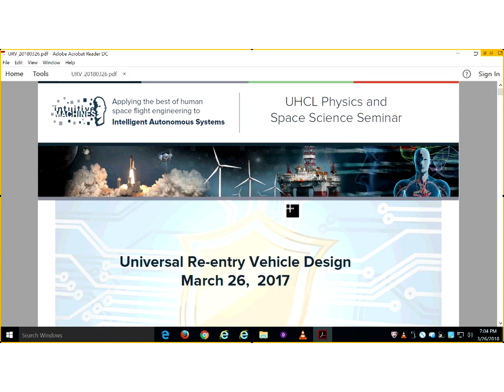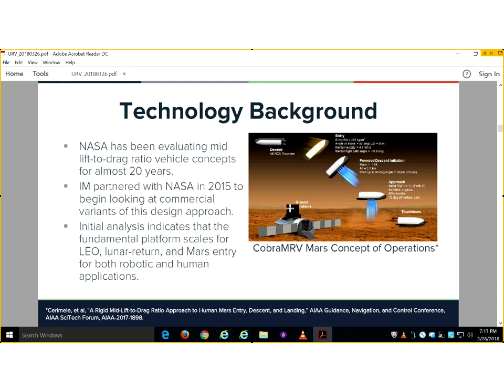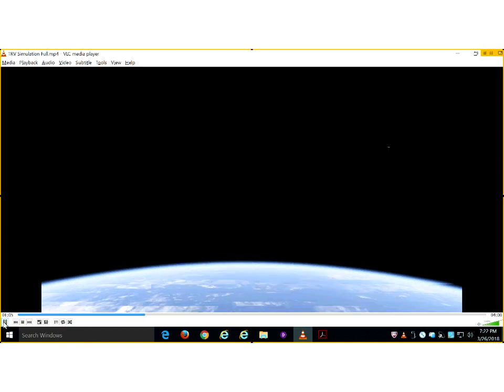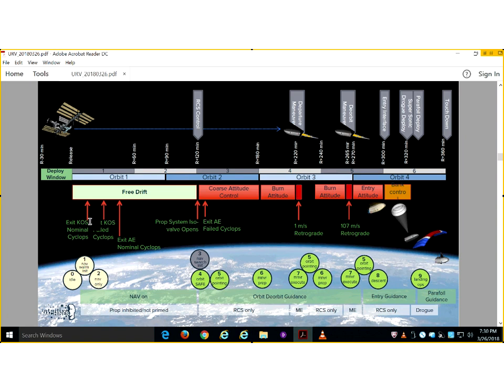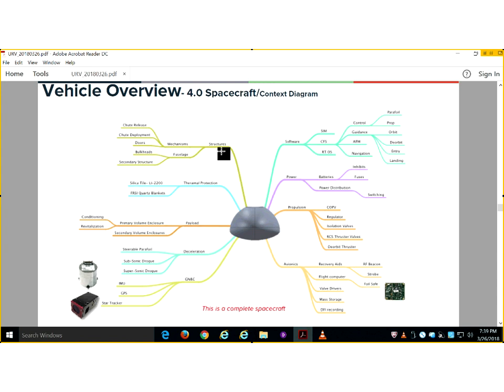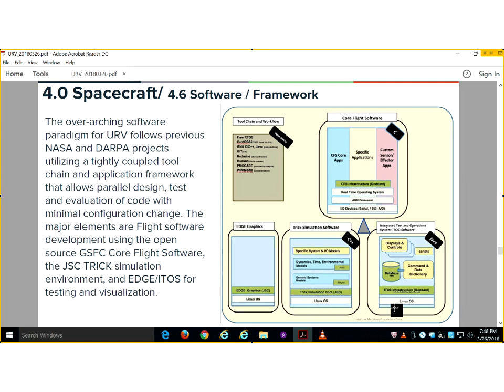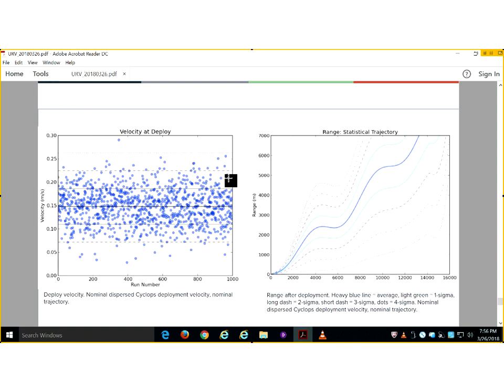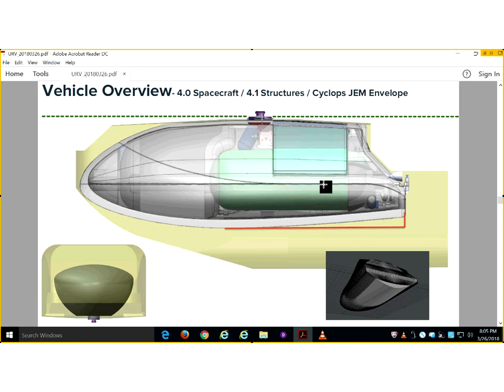Design of an Automated Re-entry Vehicle for Priority Sample Returns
Tim Crain, Vice President of Research and Development, Intuative Machines

View the Seminar Presentation Recording
Seminar Presentation Transcript

Abstract
An innovative design for a low-cost, commercial cargo return vehicle from the International Space Station (ISS) has been developed at Intuitive Machines for bringing small priority payloads back to Earth separate from the large return vehicle traffic model.   The Universal Return Vehicle (URV) design consists of a modified NASA elliptical heat-shield originally developed for large payload entry at Mars and combines this design heritage with modern subsystem designs, advanced guidance and control, and automotive grade parts selected for space applications in a risk-managed approach.   The discussion will include a presentation of the concept of operations for the URV design and concepts for applications beyond ISS payload return.

Biography
Timothy Crain, is an aerospace engineer working as Vice President of Research and Development at Intuitive Machines.  He graduated with a doctorate from TAMU in 2000 after earning a master’s degree in 1999 and bachelor’s degree with highest honors in 1995, all three in aerospace engineering.  After graduation Crain joined the advanced mission design branch of NASA’s Johnson Space Center in Houston working on plans for human exploration of Mars.  At NASA, Crain has developed the design of navigation systems for both human and robotic spacecraft involved in entry, descent, landing and rendezvous, proximity operations, and docking.  These designs were used for the 2009 Mars Science Laboratory, the mini-AERCam free-flying inspection vehicle, the Hubble robotic servicing vehicle, and provided the foundation for the Orion crew exploration vehicle.  He is developed his career working toward humanity’s return to the moon as the Orion orbit guidance, navigation, and control system manager at NASA’s Johnson Space Center.